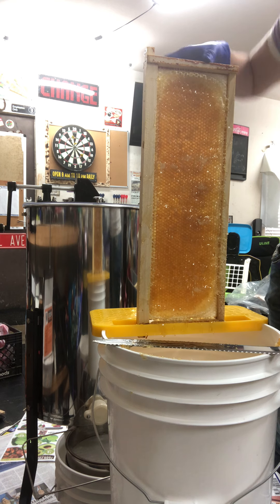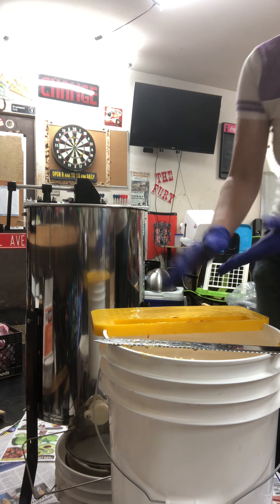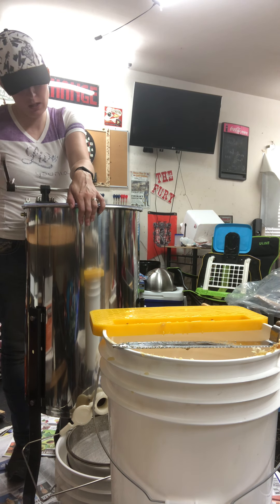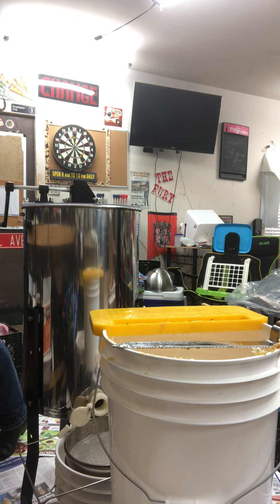Honey Extraction 2021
Extraction honey for 2021 season. Here I uncap the frames and extract the honey. There were only 5 of the 10 frames with honey good for consumption. The honey from those 5 frames will get put away. Once all the honey was finished I then did the same things again into a different bucket, putting that nectar into that bucket and will mix with water to feed back to the hive at a later time.